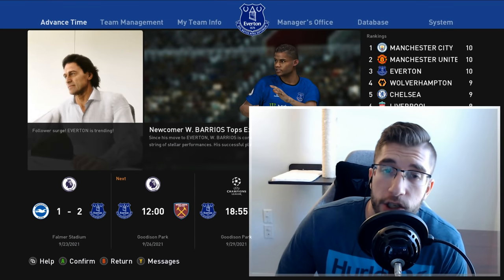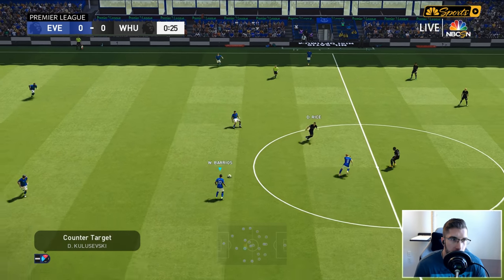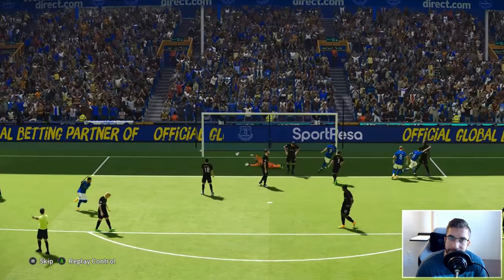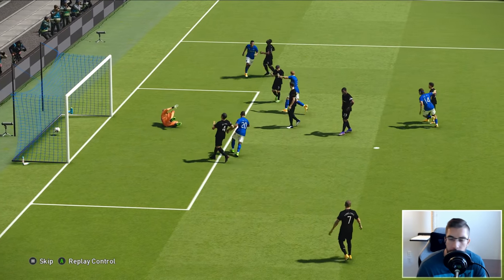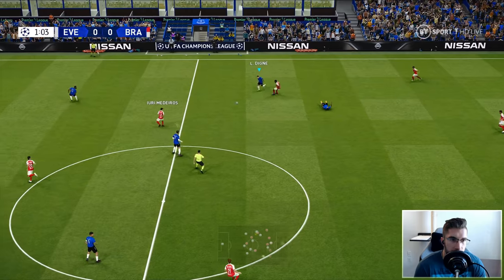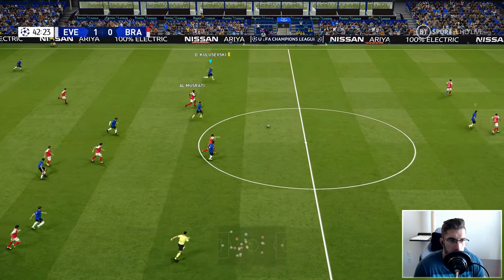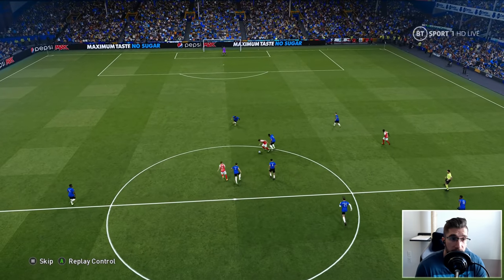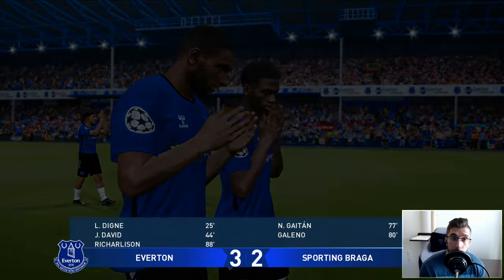[TTB] PES 2021 MASTER LEAGUE #27 - NEW MODS, NEW EVERTON KITS | SWEDISH BEAST, LATE DRAMA & MORE!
We got some new updateed mods in today's eposide folks!
Updated Stadiums, new Everton kits, some crazy late drama and more!

For some top notch faces for PC check out Epic Faces!

▶️ PES Universe Option File
▶️ Klashmans Tactics
▶️ Full Manual (No Assists)
▶️ Superstar Difficulty

⏱️ Time Stamps:
Intro: 0:00
Lineup vs West Ham: 01:47
Luigi New Hairdo & New Kits: 03:01
Everton vs West Ham (Match day 5): 04:19
Results (Match Day 5): 18:22
Lineup vs Sporting Braga: 19:32
Everton v Sporting Braga (CL Group Stage Match 2): 21:00
Results (CL Group Stage Match 2): 37:25